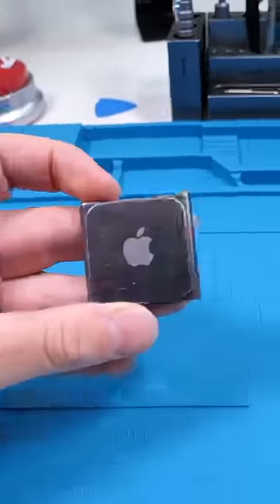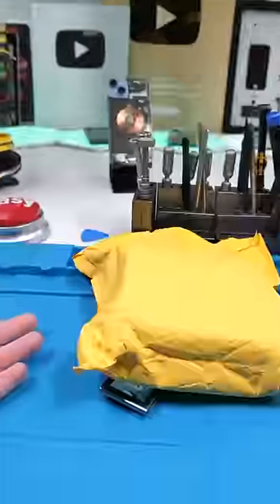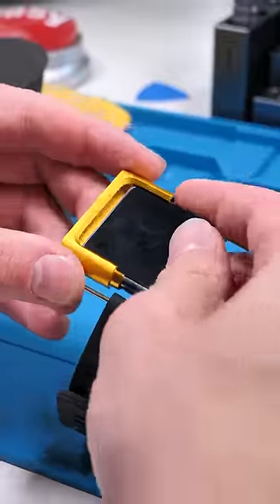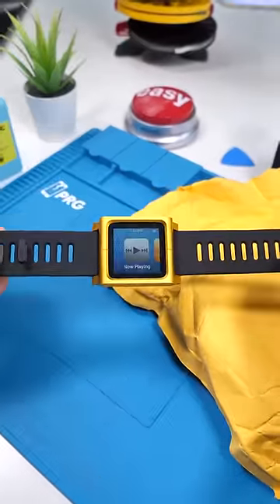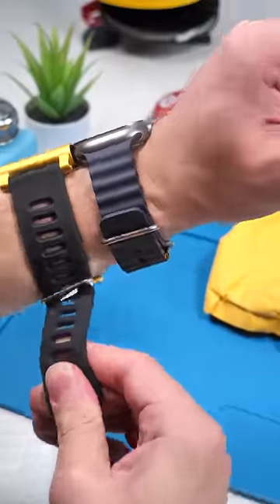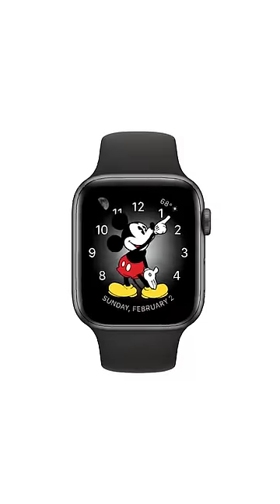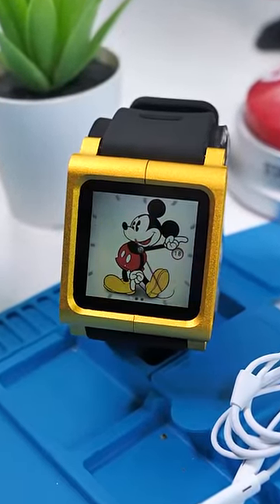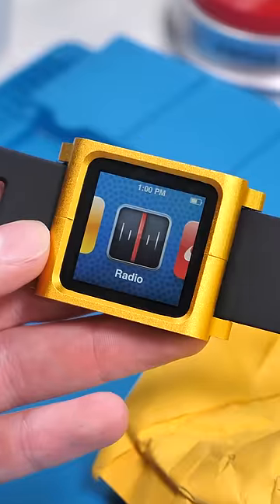The iPod Watch?